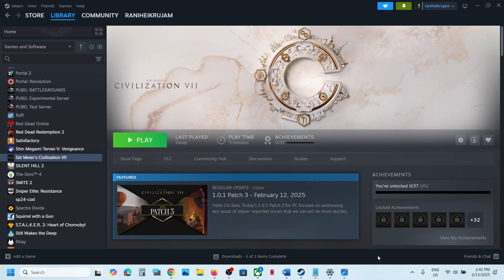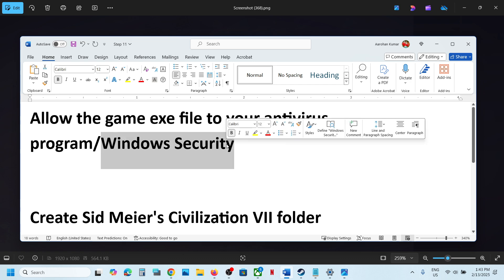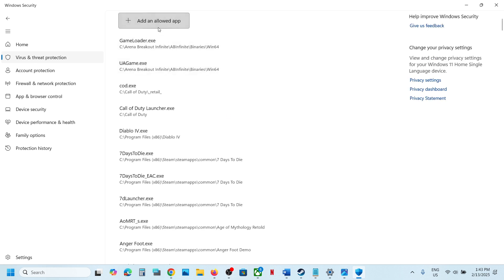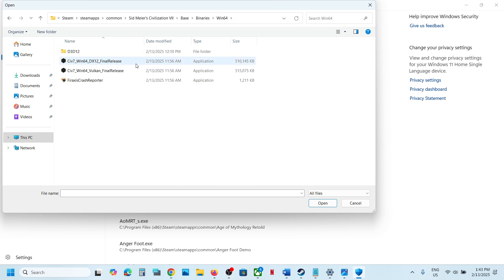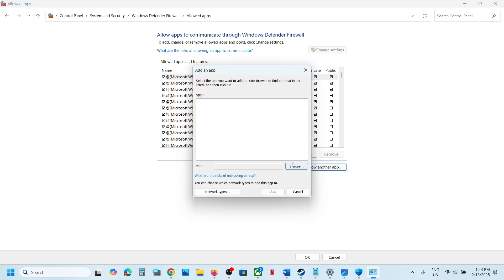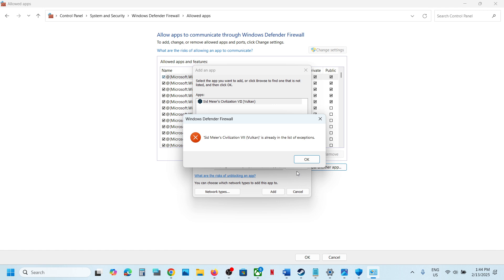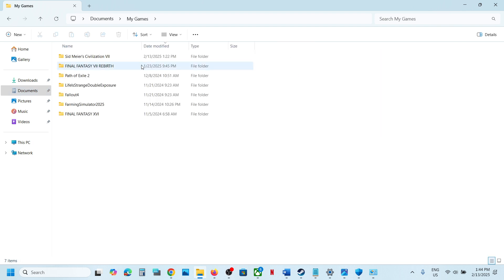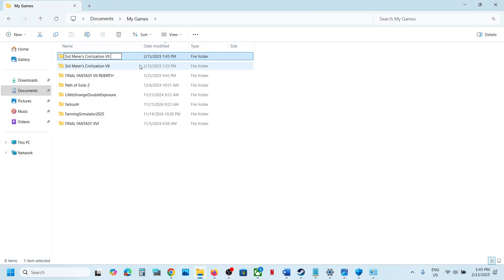Fix Sid Meier's Civilization VII Not Saving Error Saving File Unable To Save File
Fix Sid Meier's Civilization VII Not Saving Error Saving File Unable To Save File On PC